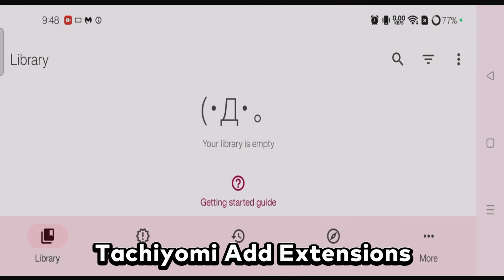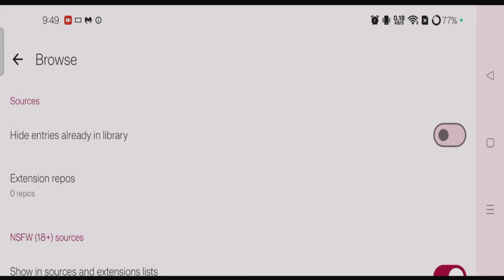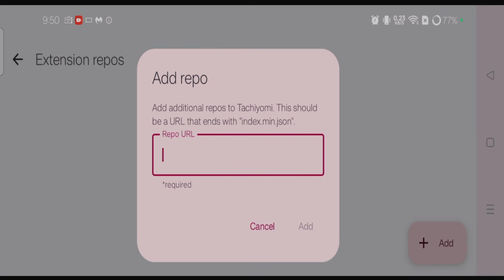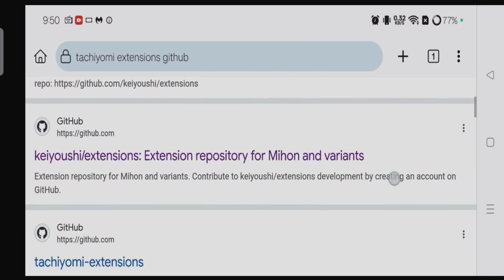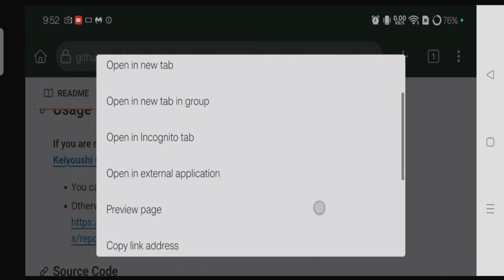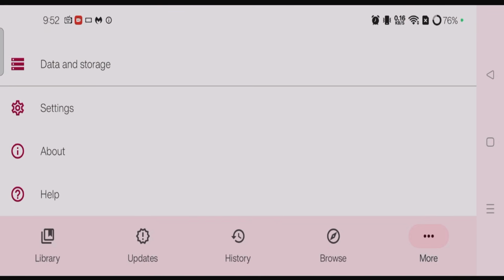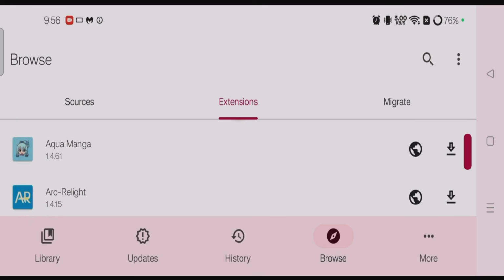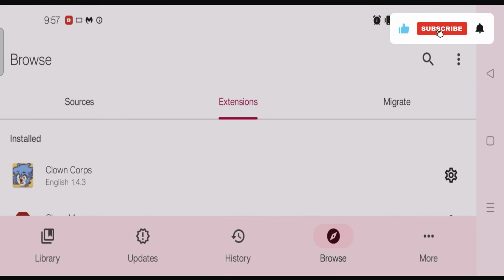How to Add Extensions in Tachiyomi App (2026)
This video guides you how you can add or install extensions in Tachiyomi app. Add Extension repos and extensions in tachiyomi app with the video guide.